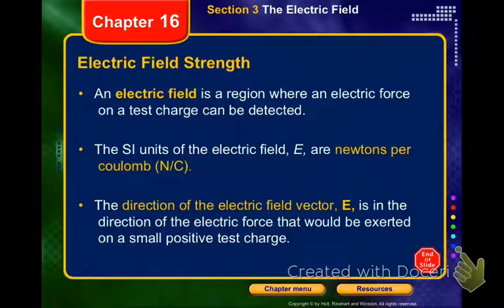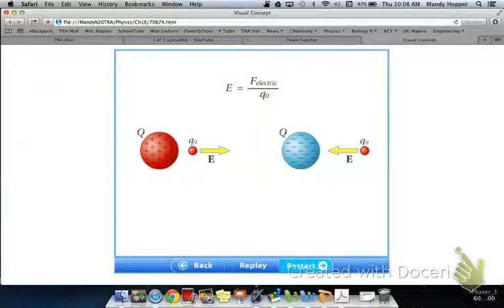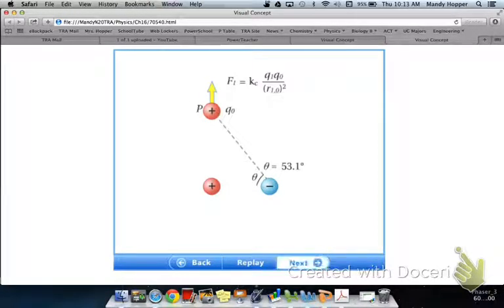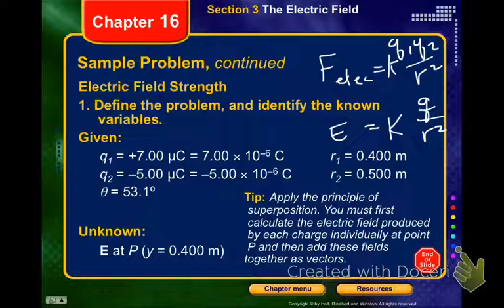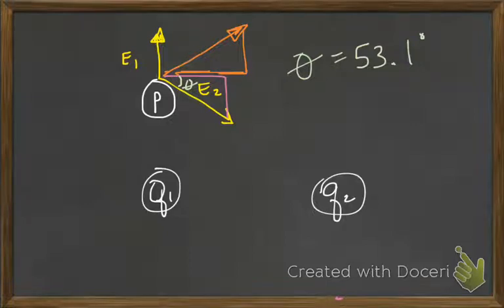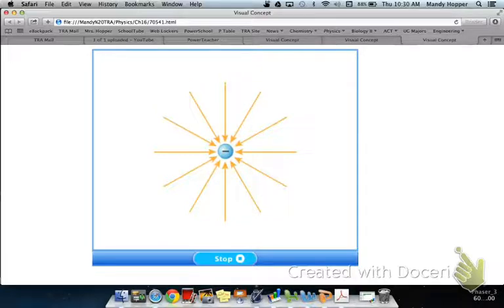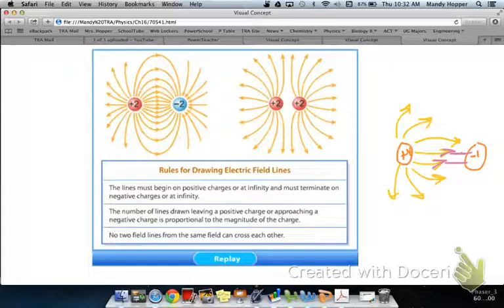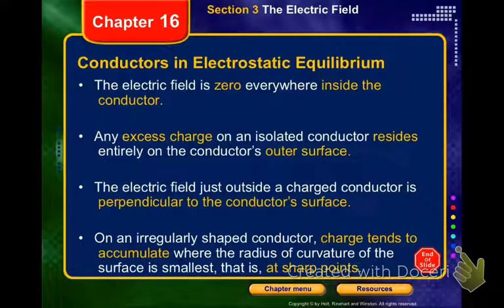Podcast Physics Ch.16.3